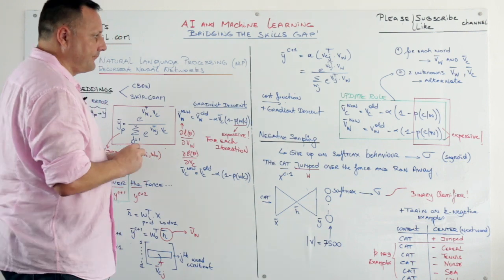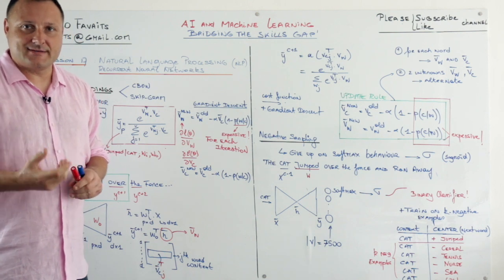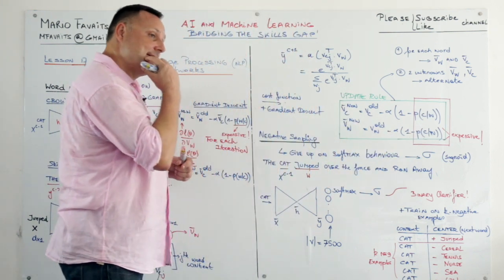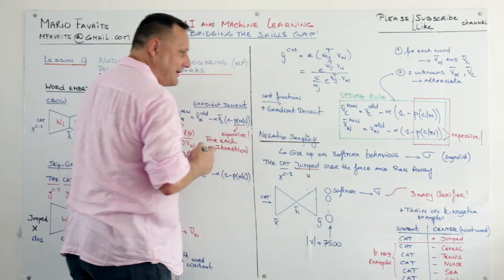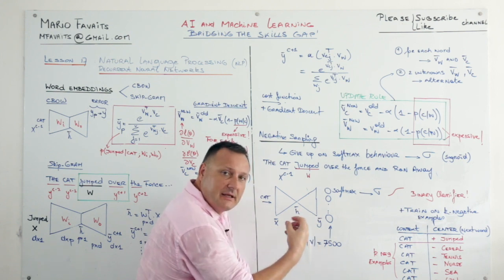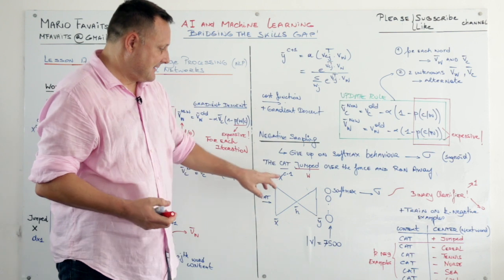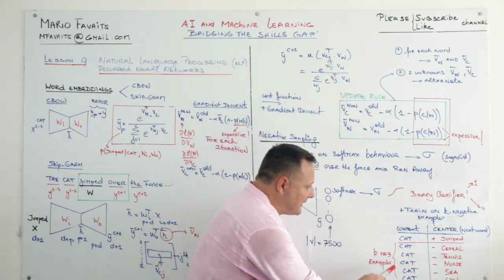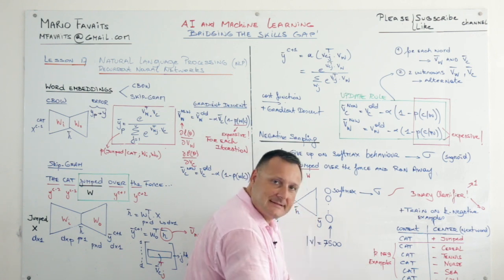#216 - Mastering Word2Vec: Understanding CBOW, Skip-Gram, and Negative Sampling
Dive deep into the mechanics of Word2Vec! In this video, we unpack the complexities of natural language processing, focusing on two powerful techniques: CBOW and Skip-Gram. We break down the gradient descent update rules for both, and explain the dual vector representation of words. Then, we tackle the computational challenges posed by softmax functions in large vocabularies and introduce a more efficient approach—negative sampling. Using clear examples and visual aids, we demonstrate how negative sampling simplifies your computations from thousands to just a handful, making your NLP models faster and more practical. Whether you're a beginner or looking to refine your skills, this video is your go-to guide for applying Word2Vec in real-world scenarios.